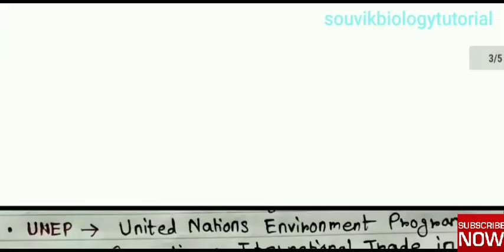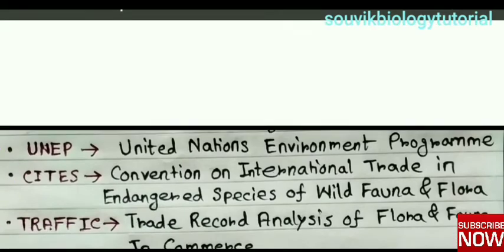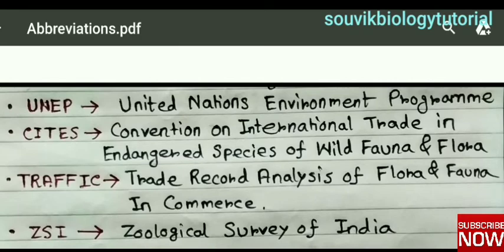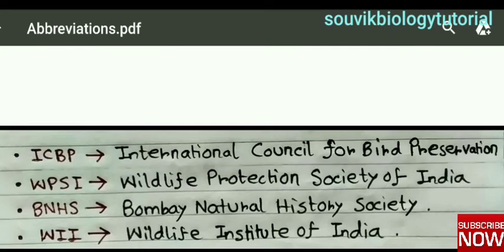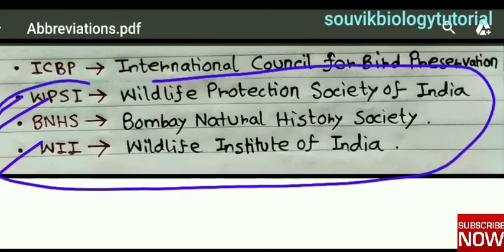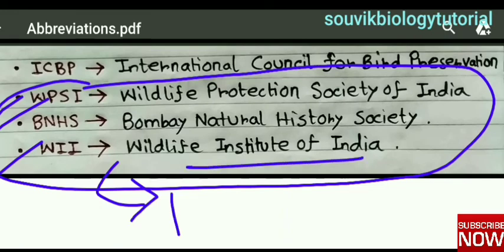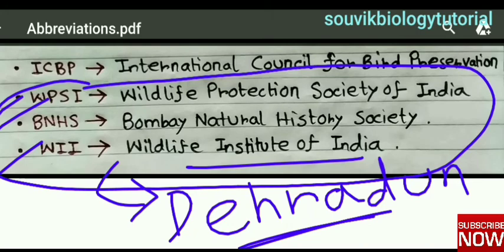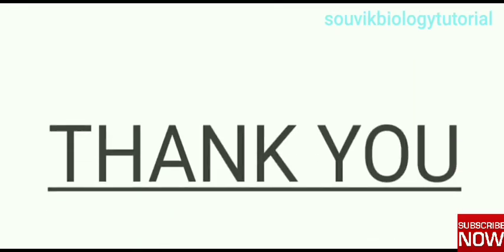BIODIVERSITY & CONSERVATION :- MOST IMPORTANT ABBREVIATIONS | ENVIRONMENT | COMPETITIVE EXAM BIOLOGY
This Video is Very Important For Upcoming WB Primary Tet Exam, WBCHSE, NEET, WBBSE, WBSSC SLST BIOLOGY.

From This Video, You Will Know About :-
BIODIVERSITY & CONSERVATION :- MOST IMPORTANT ABBREVIATIONS
ENVIRONMENT
COMPETITIVE EXAM BIOLOGY
west bengal primary tet exam
west bengal primary tet
wb tet 2020
wb primary tet
wb tet exam
west bengal tet practice set
west bengal primary tet 2020
wb primary tet exam 2020
wb primary tet preparation 2020
WB PRIMARY TET PREPARATION EVS
WB PRIMARY TET EXAM
Practice Set EVS
SUGGESTIVE Q/A ANALYSIS
PRACTICE SET ENVIRONMENT
WBSSC SLST BIOLOGY
NEET
tet preparation
primary tet
wb school service commission
west bengal school service commission
wb school service SLST Biology
west bengal school service commission recruitment
CLASS 12 BIOLOGY
12TH BIOLOGY
NCERT BIOLOGY CLASS 12
BIOLOGY CLASS 12 IN BENGALI
BIO NCERT CLASS 12
WBCHSE BIOLOGY
WB MADHYAMIK BIOLOGY
WB HS BIOLOGY
WBBSE
NEET ONLINE BIOLOGY

Thank You Very Much @souvikbiologytutorial